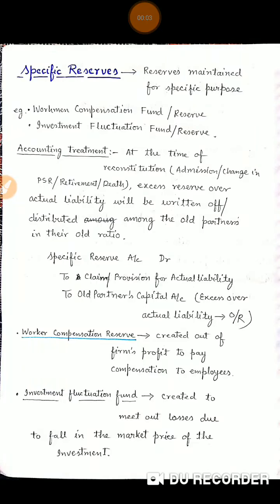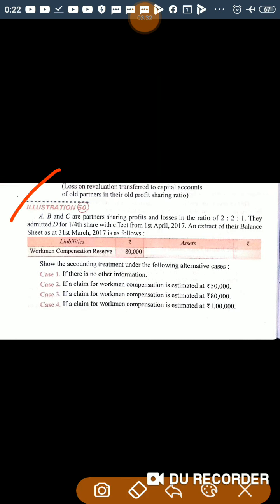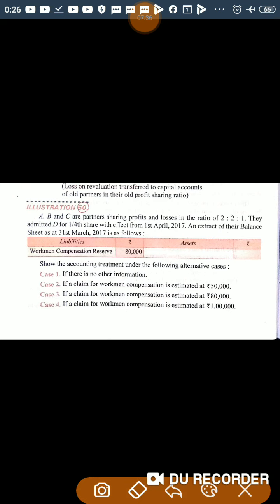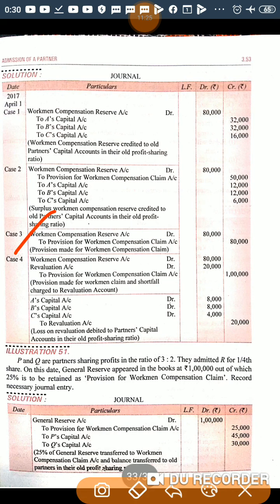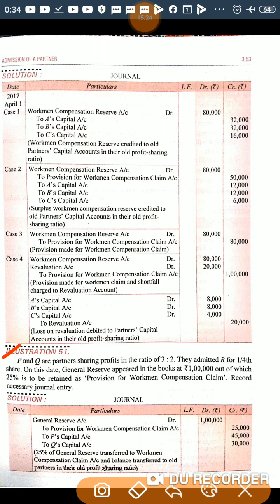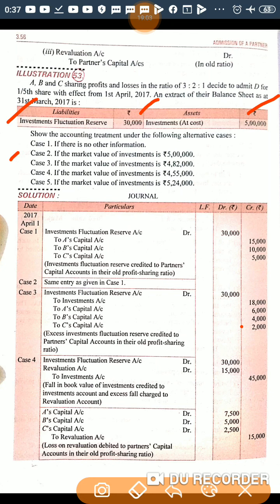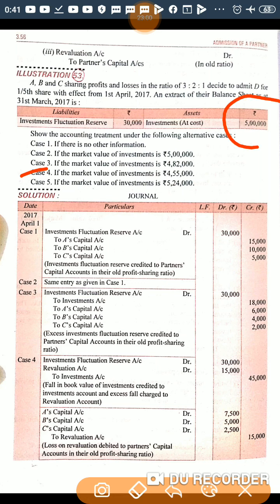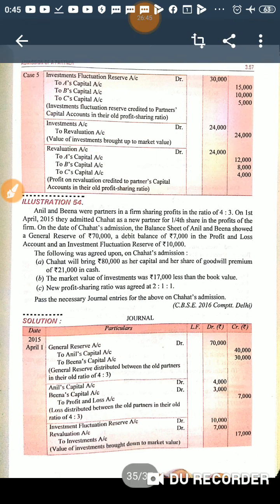Admission: Treatment of Reserves and Surpluses and accumulated losses(2)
Accountancy XII Chapter 4 Session 4.4